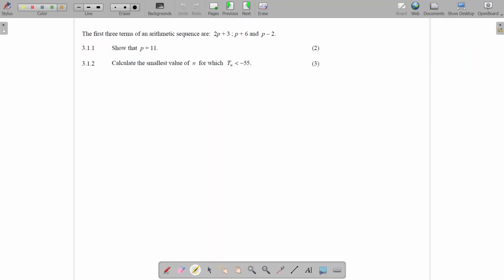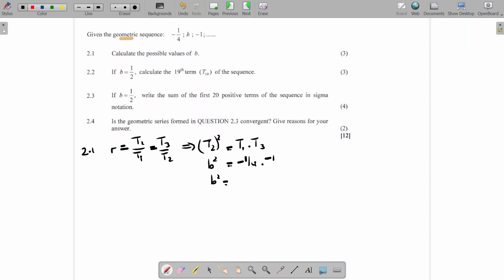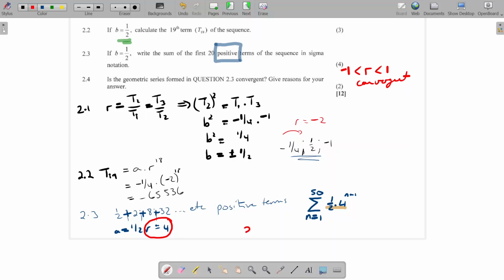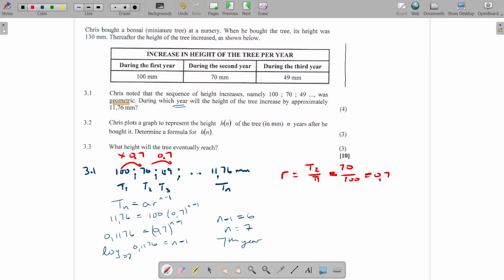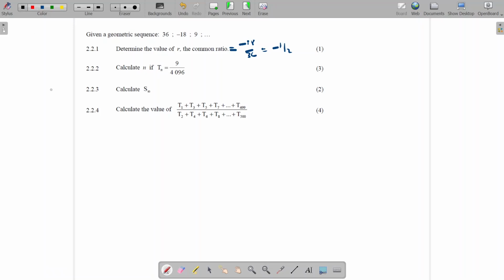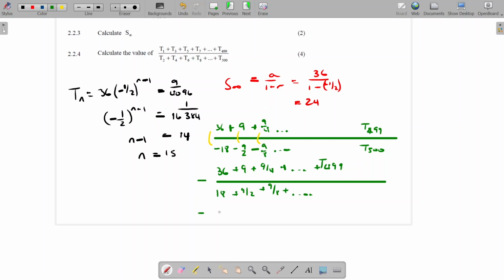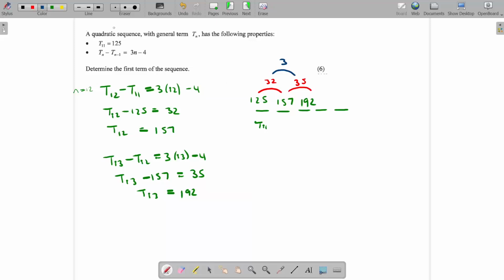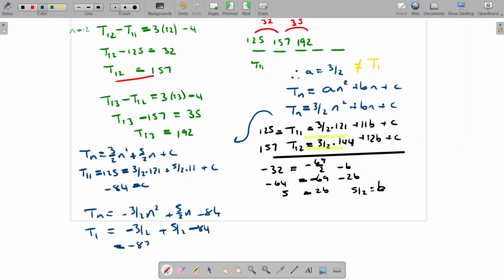Video 3.7_Sequences and Series_Part 3_.